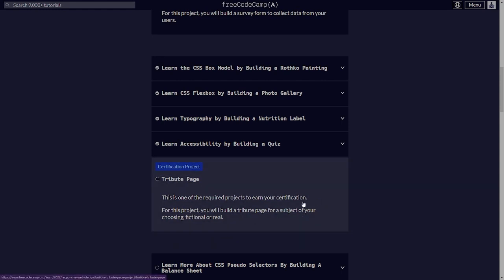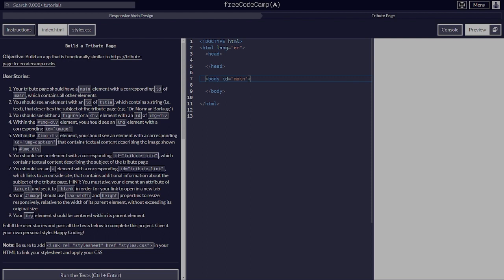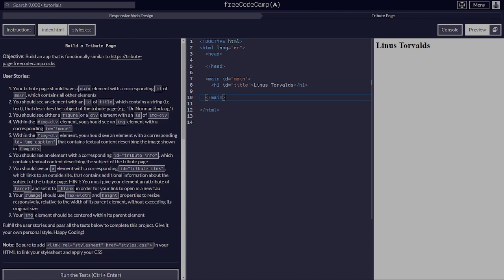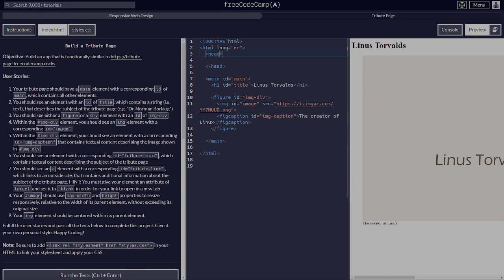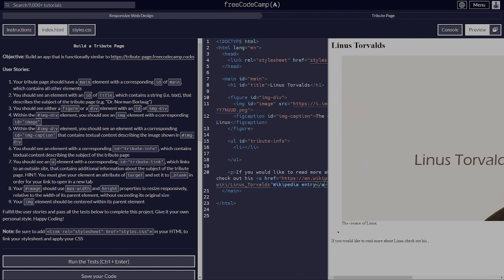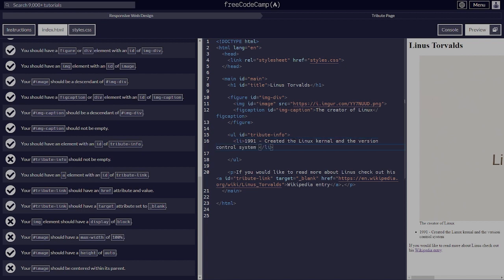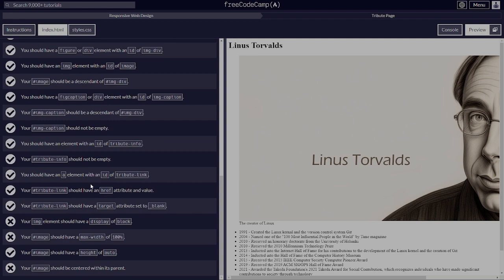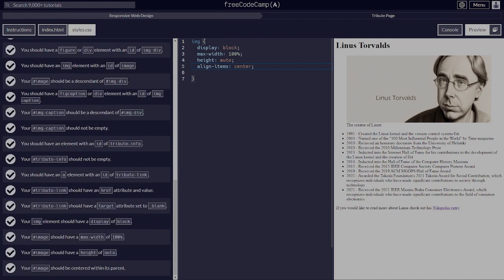Free Code Camp Tribute Page Project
In this episode we work on the Free Code Camp Tribute Page Project.